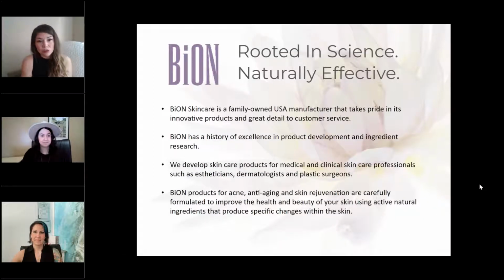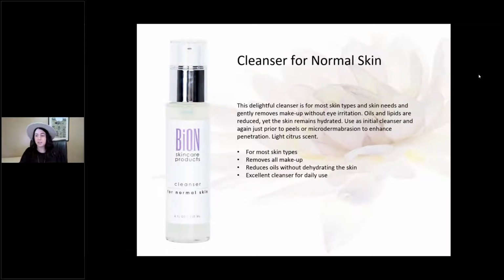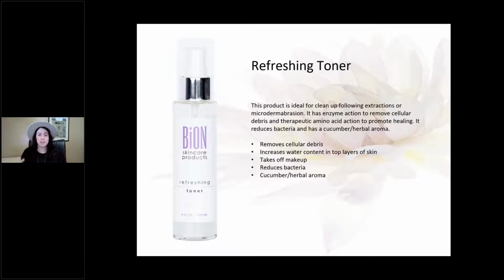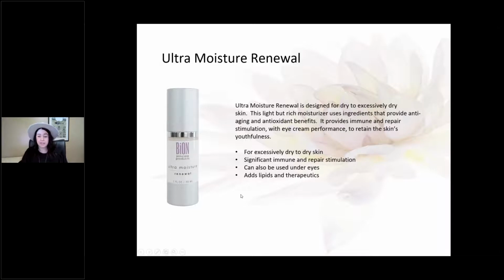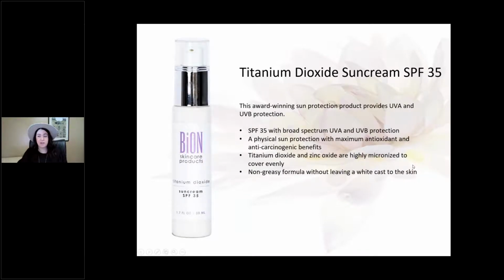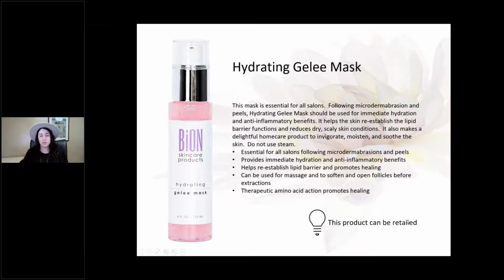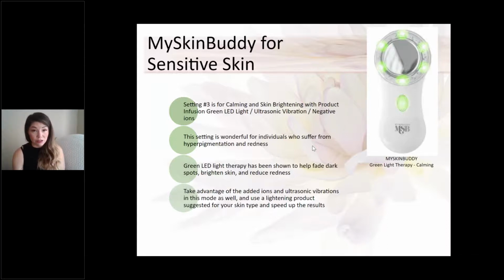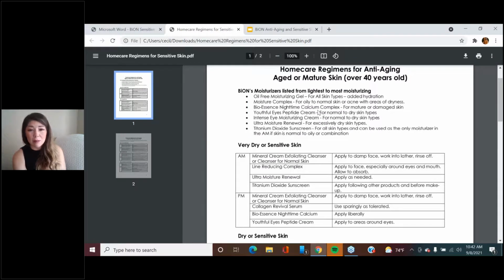Free Webinar Sensitive Skin Treatment with BiON Skin Care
Fight the signs of aging while treating sensitive skin. Join Alexander’s Aesthetics as we discuss how BiON Skin Care products are carefully formulated to improve the health and appearance of sensitive skin. BiON Skin Care addresses anti-aging and sensitive skin by using active natural ingredients to reduce and prevent redness and irritation while achieving youthful skin.